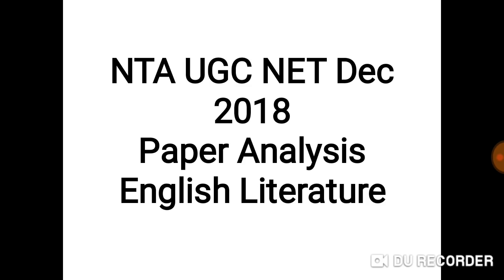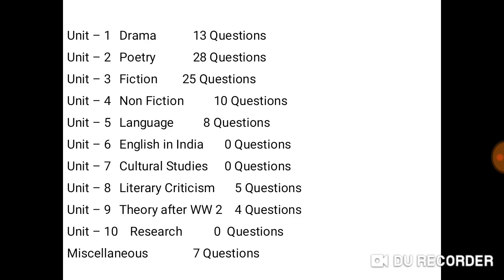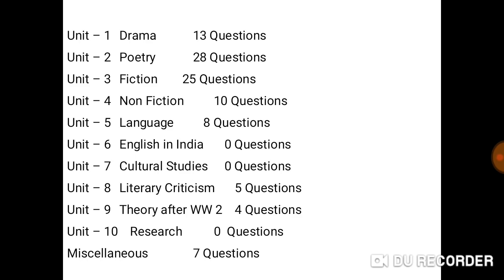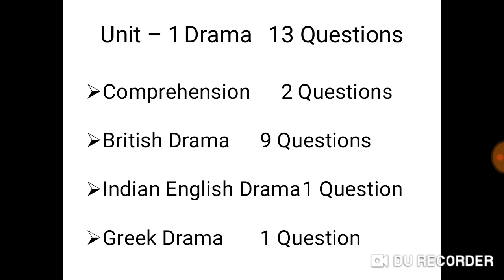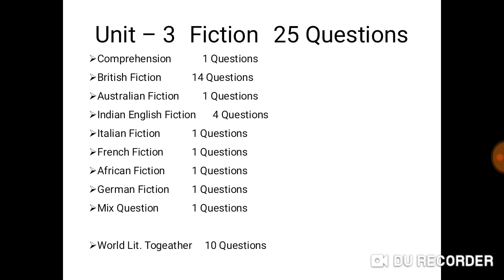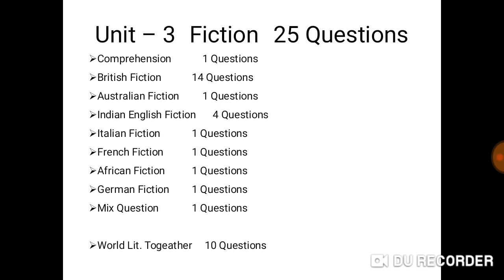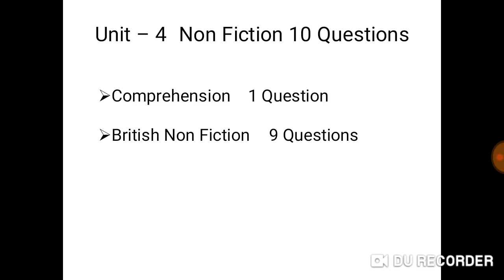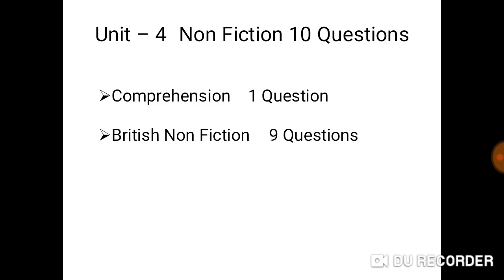How many questions will be asked from each Unit? NTA UGC NET PAPER December 2018 analysis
How many questions will be asked from each Unit